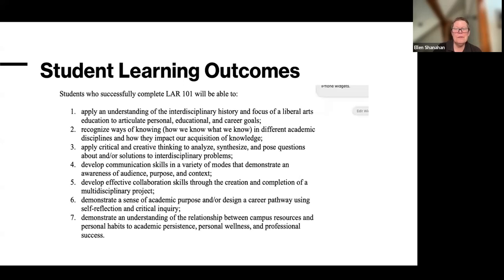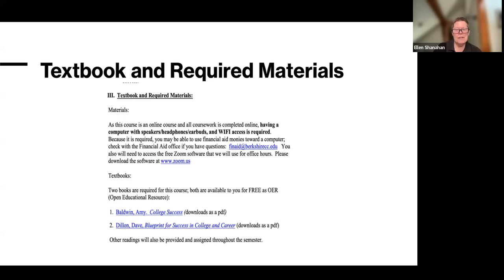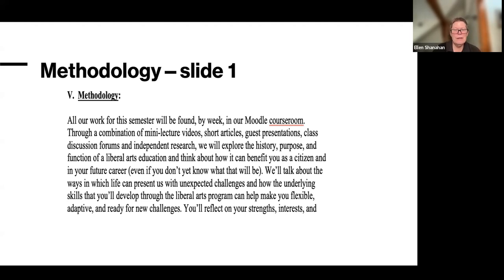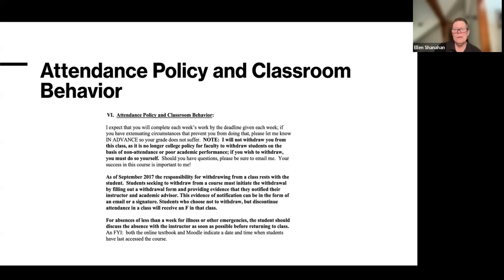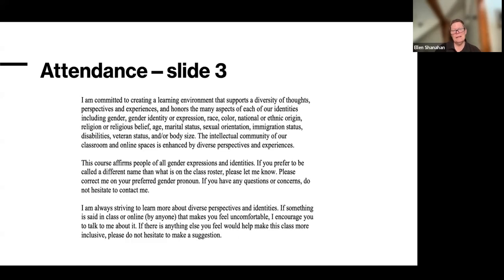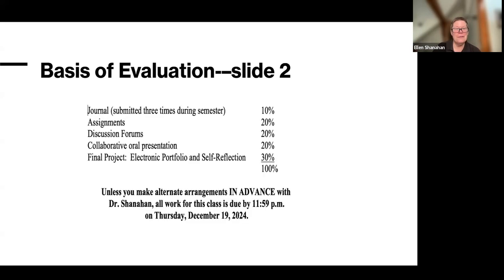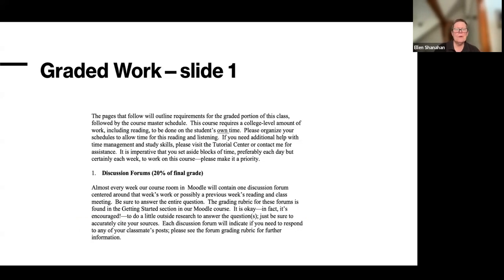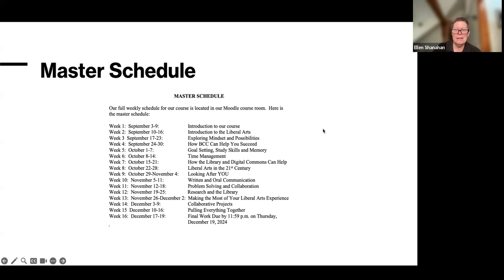LAR 101 fall 2024 course outline video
An introduction to our course outline/syllabus for LAR 101 in the fall 2024 semester.